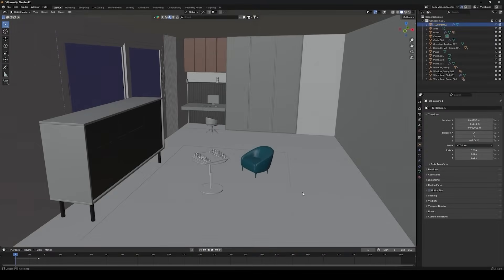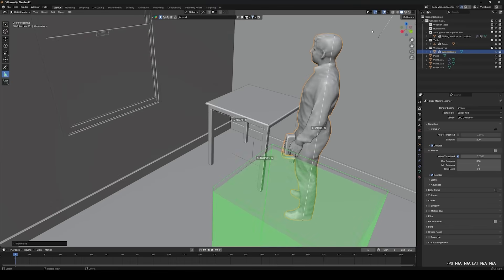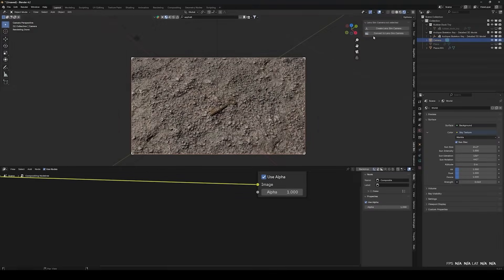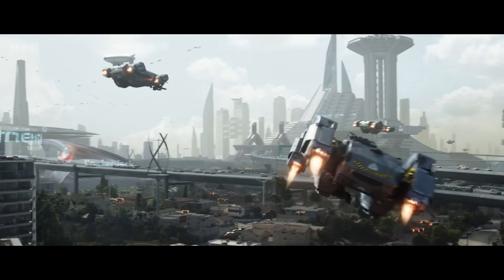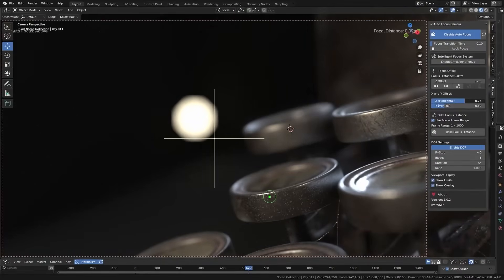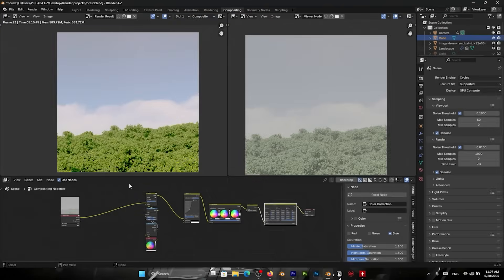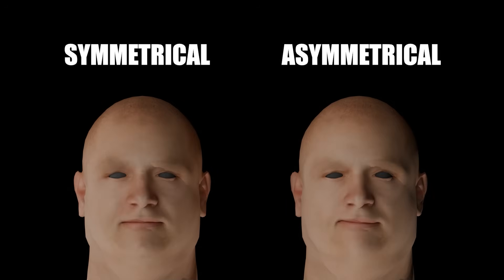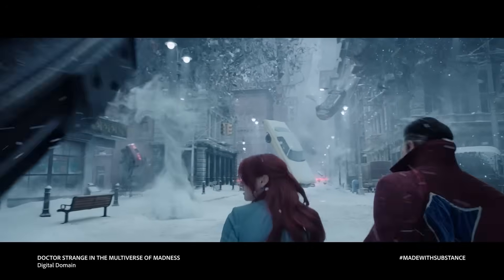The Best Rendering Techniques That Everyone Ignores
00:00 Intro
00:22 Scale Reference and Context
02:07 Lens Distortion
03:22 Film Grain
04:45 Depth of Field (DOF)
06:54 Color Grading
08:29 Asymmetry and Imperfections

Productivity►:
Clean Panels